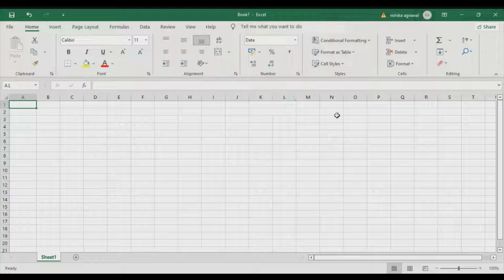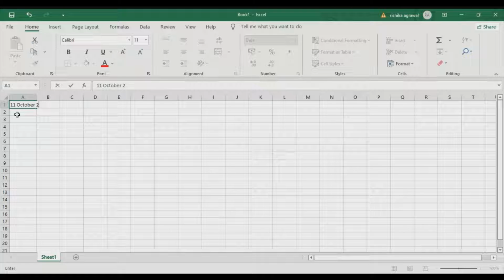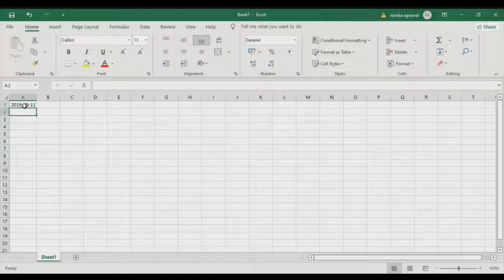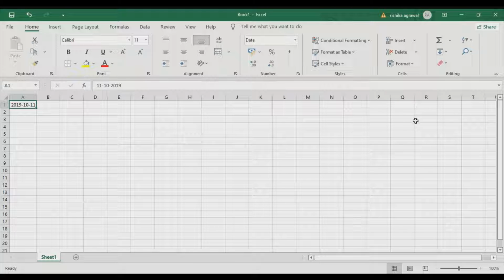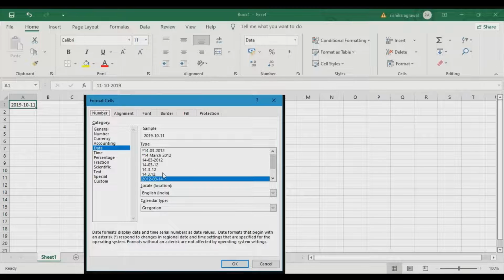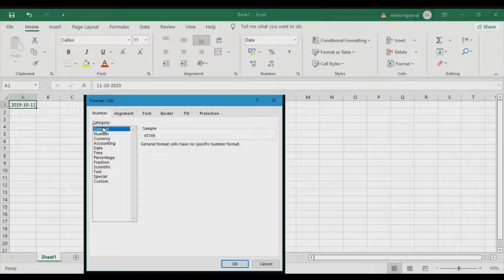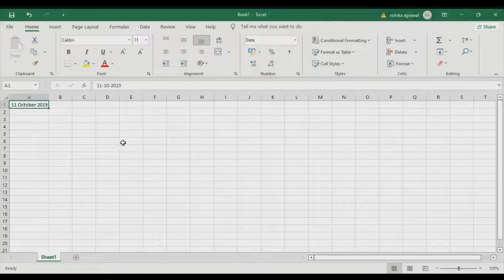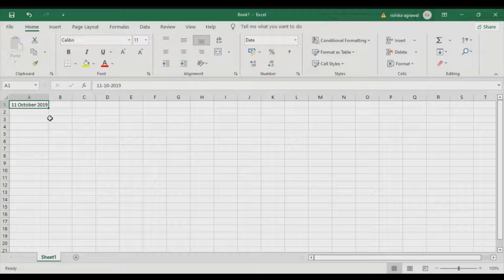HOW TO CHANGE THE DATE AND TIME IN EXCEL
IN THIS VIDEO YOU WILL GET TO KNOW ABOUT HOW YOU CAN CHANGE DATE AND TIME IN EXCEL.
STEPS
. OPEN MICROSOFT EXCEL/GOOGLE SHEETS
. WRITE DATE OR TIME IN THE CELL
. SELECT THE CELL IN WHICH DATE  HAS BEEN WRITTEN CLICK ON HOME
. CLICK ON FORMATS
. CLICK ON FORMAT CELL
. SELECT DATE/TIME

                               DONE